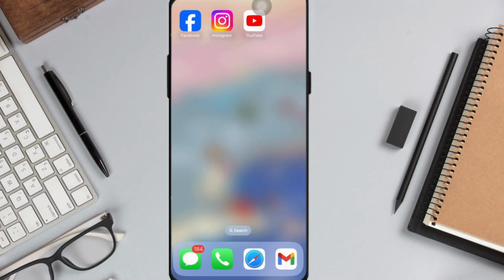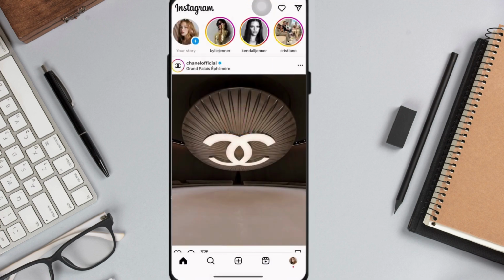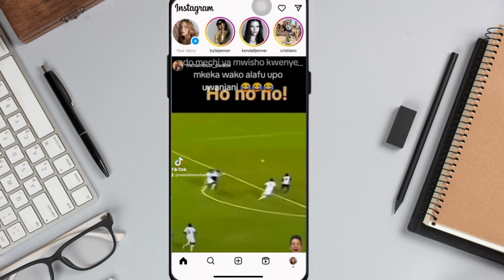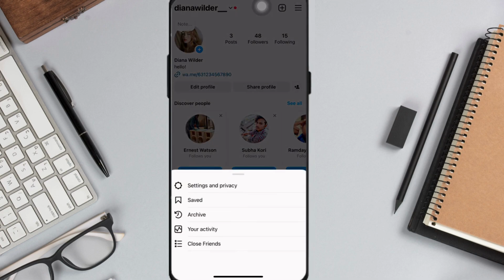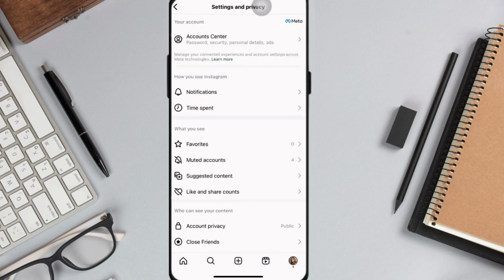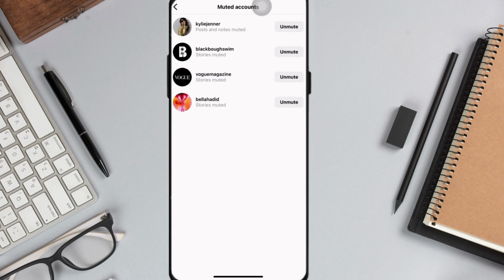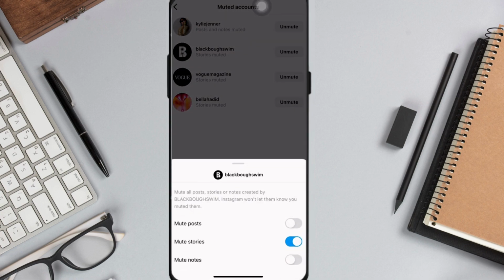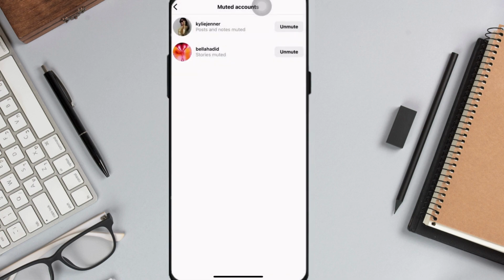How to Unmute All Stories on Instagram (Simple)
In this video I show you how to make all stories unmuted on Instagram app in iPhone. I show you everything that you need to learn about this software.

Chapters:
00:00:00 - Introduction
00:00:11 - Accessing your profile
00:00:22 - Muting Accounts
00:00:37 - Unmuting accounts
00:00:49 - How to Unmute All Stories
00:01:05 - Like and subscribe